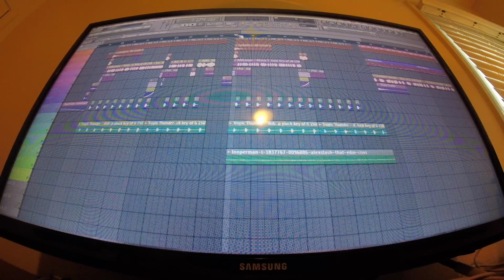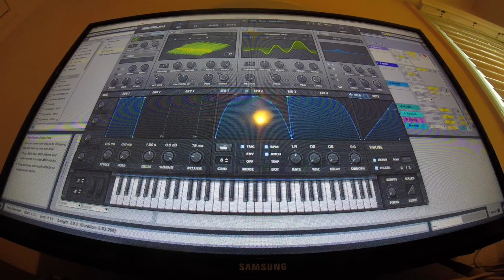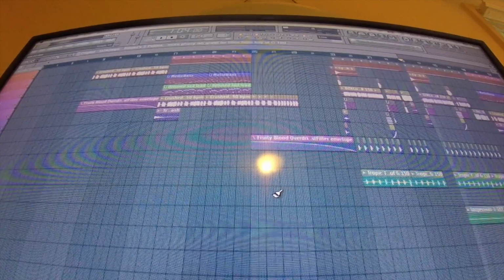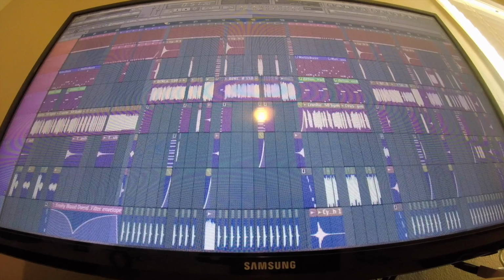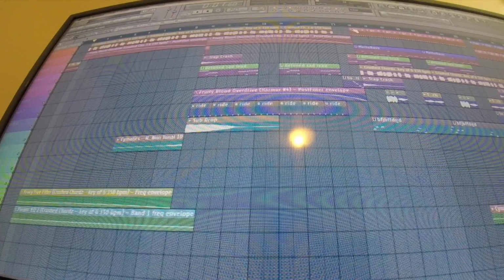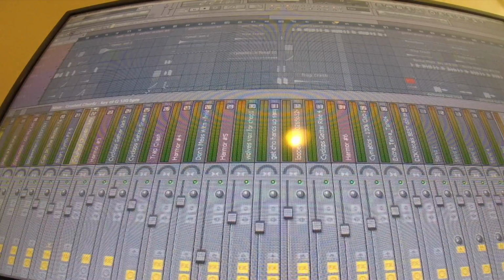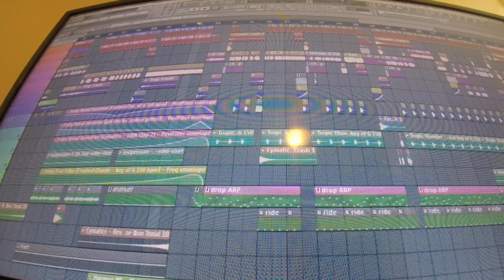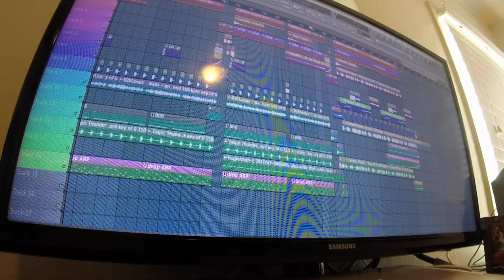How I Make Dubstep like Zomboy, Ray Volpe & Barely Alive | DZK In The Studio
I hope you guys get some good info on how to make some FIRE Dubstep! I share my opinions and knowlage on everything from sound deisgn, arrangment and songwriting to how to keep people listening to track all the way through!

🔽Connect with DZK on social media 🔽

Matches: dzk dj zomboy ray volpe barely alive skilled edm electronic dance music rave raver etc umf lost lands brostep dubstep future bass trap fl studio ableton live 9 xfer serum tutorial video monster cat never say die owsla firepower records redlight media